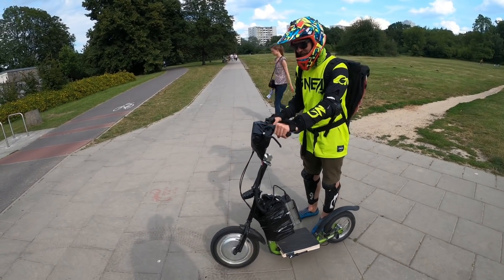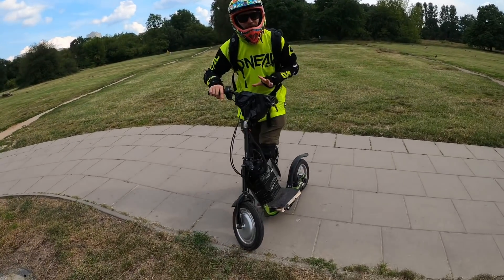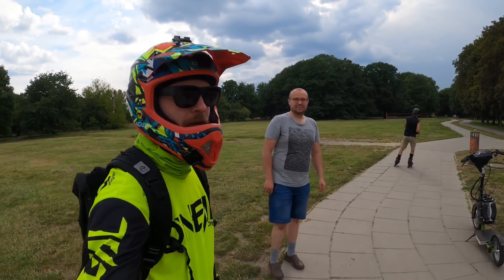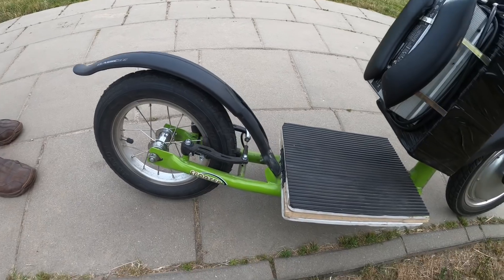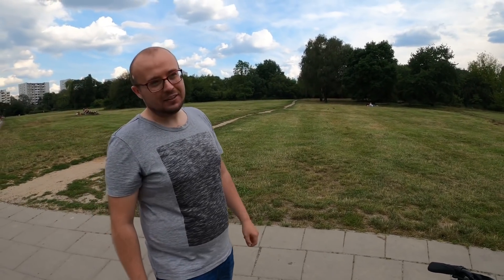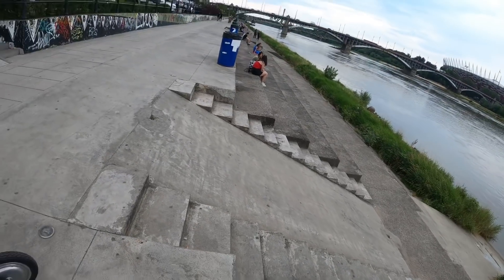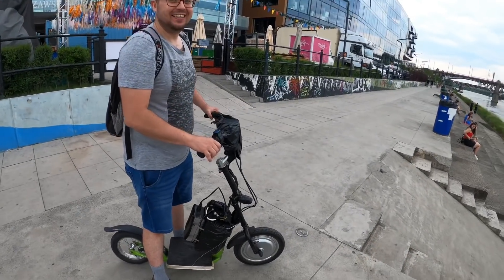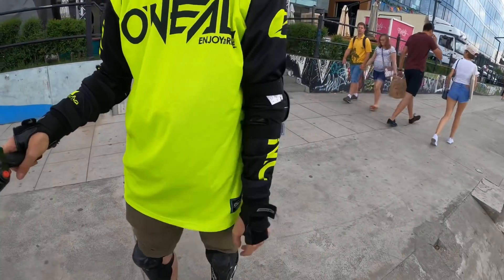Raffassą Electrique - eScooter with EUC Motor - 3 000W front wheel drive build!!!